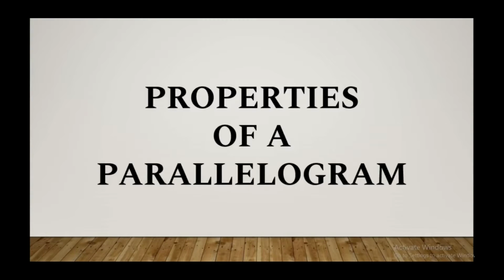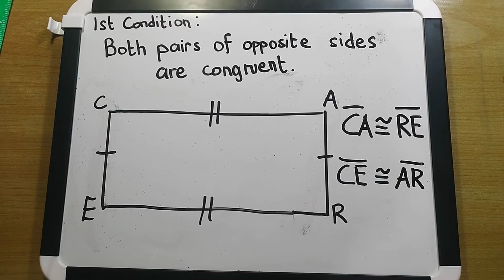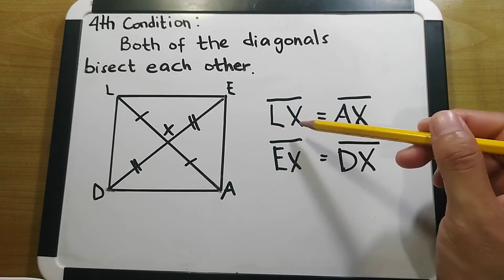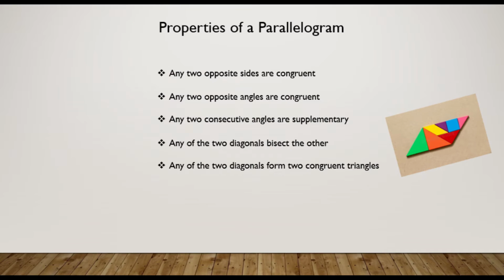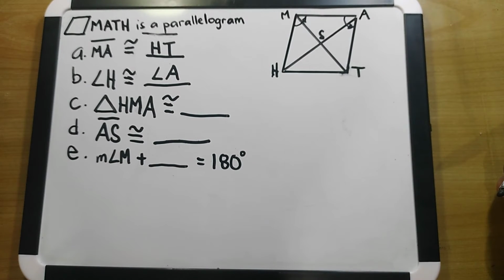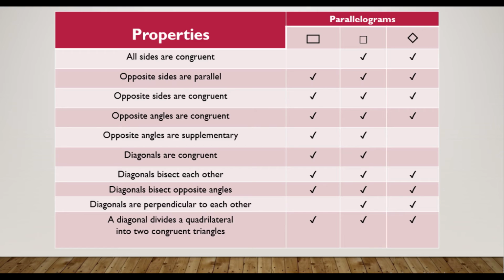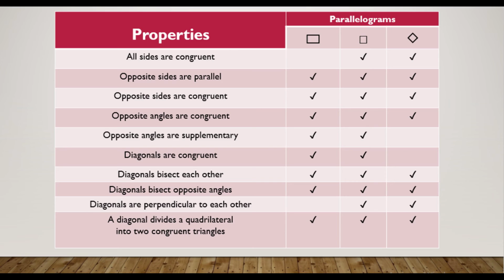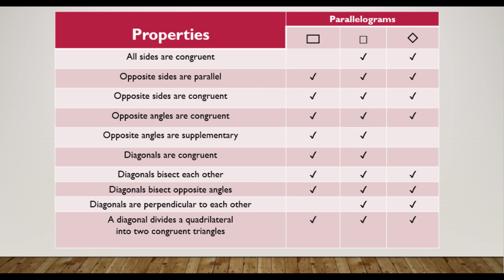Properties of Parallelograms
00:08 - Objectives
00:34 - Definitions
01:03 - Naming of Parallelograms
02:43 - Conditions
06:56 - Recap
08:24 - Example
12:49 - Properties of Parallelograms table